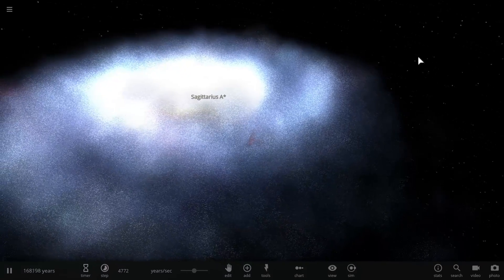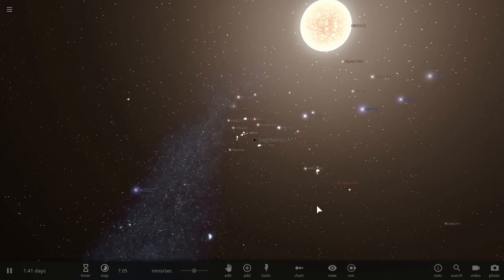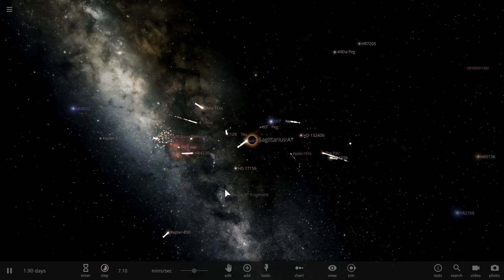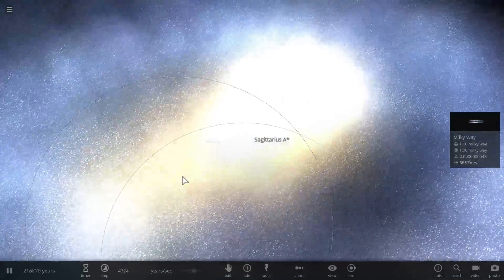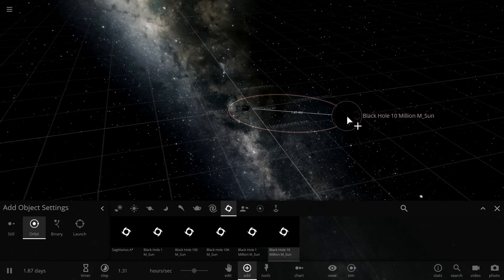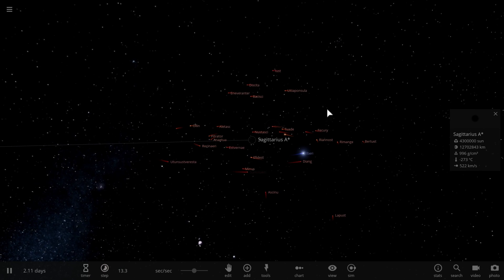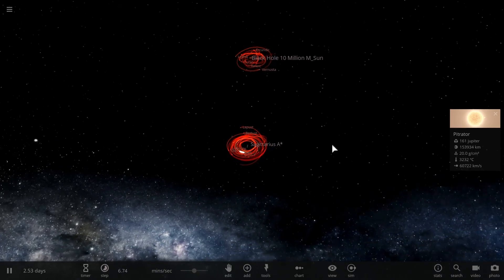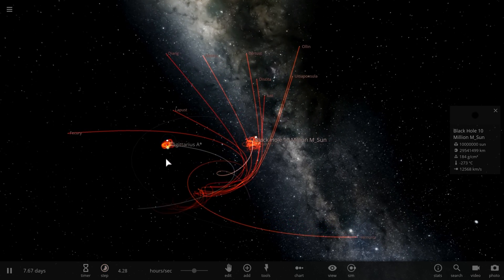New Black Hole Discoveries of 2017 and 2018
In this video, we will talk about black hole discoveries of 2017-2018

1GFiTKxWyEjAjZv4vsNtWTUmL53HgXBuvu